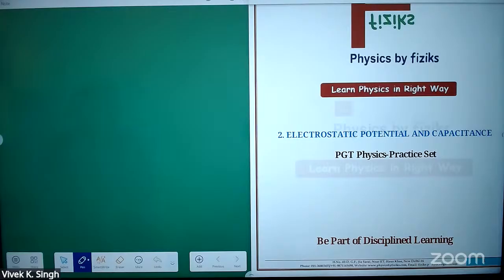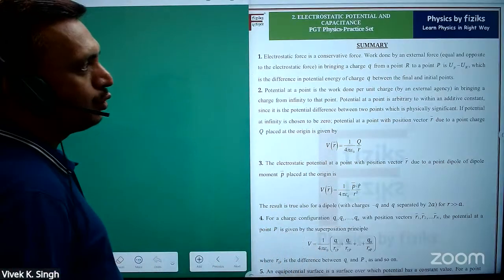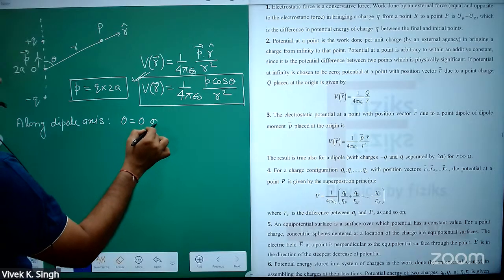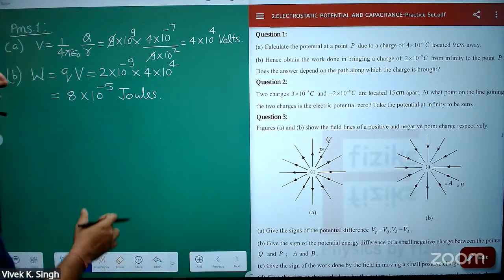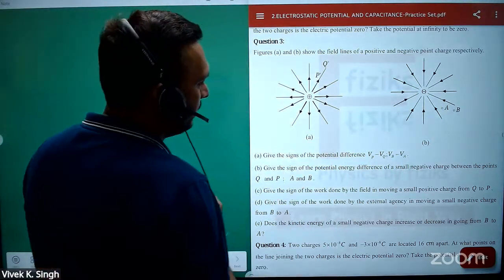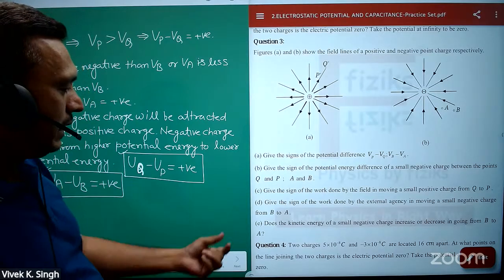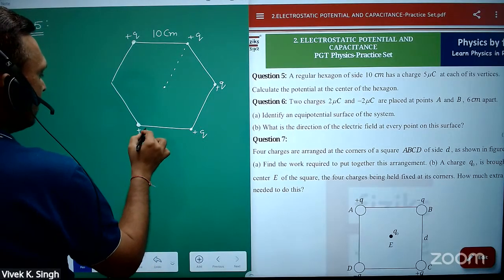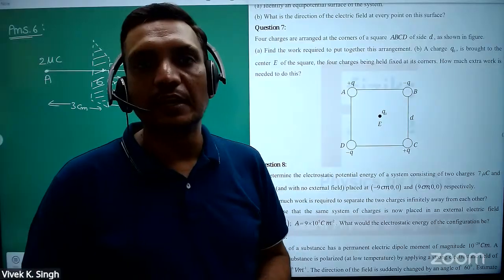PGT-Physics Practice Session| Electrostatic Potential and Capacitance| Lecture-8